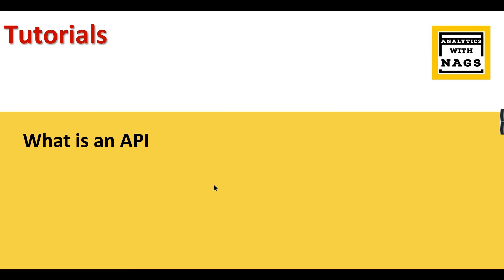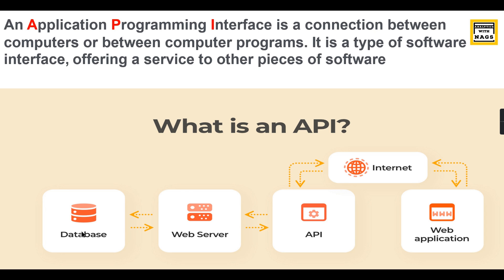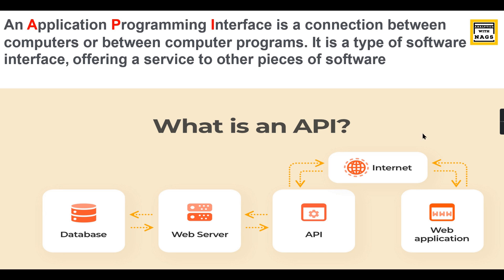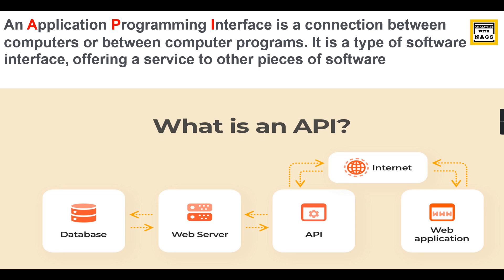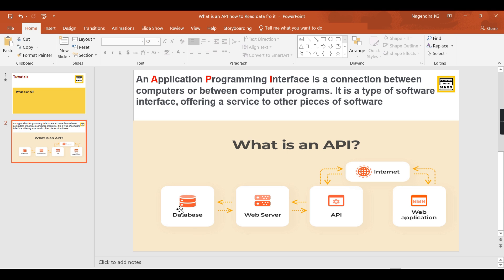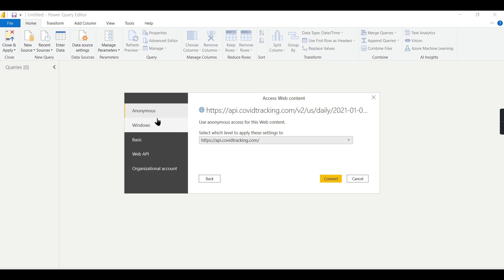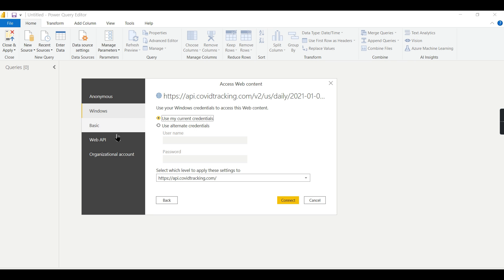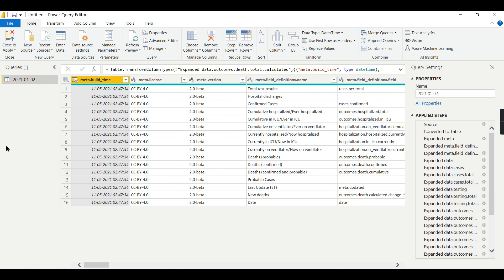How to Read Data from API - Power BI Tutorial (41/50)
How to Read data from API
How to read API Source data.
How to connect to application that is not listed in Power BI Source